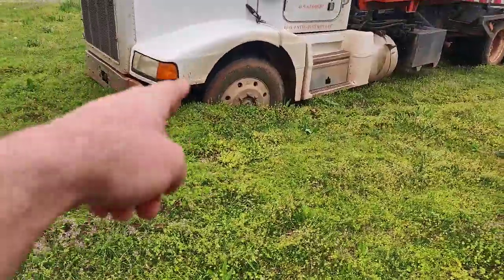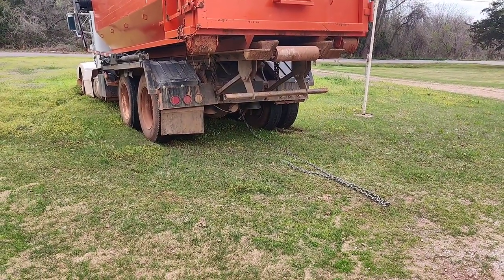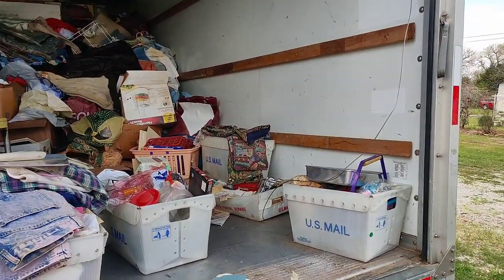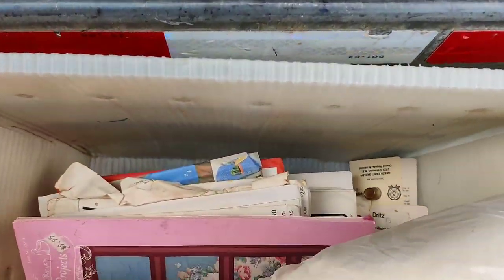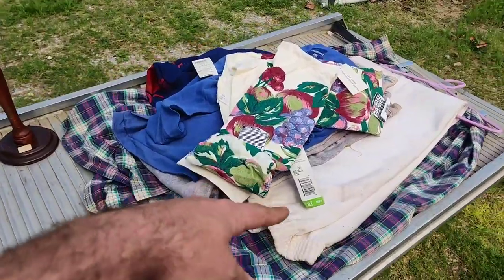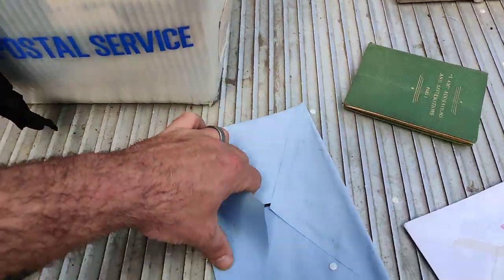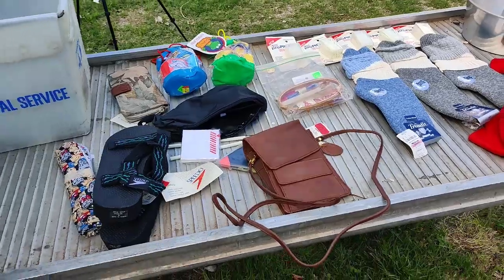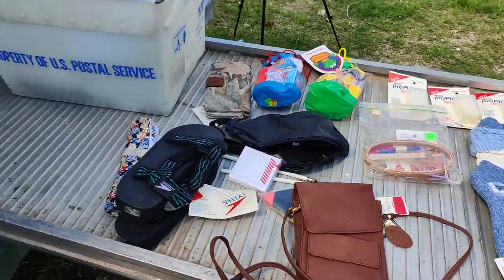Old Vintage Hoarder Storage Unit Keeps Paying Off! Found Vintage Jewelry, Toys, & Fabrics!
We are finally getting back into the TJ Maxx Hoarder unit! Today, we are just taking a closer look at some of the awesome vintage stuff coming off the truck as we sort through all the old Vintage boxes. We find vintage books, toys, fabrics, vintage jewelry, and so much more! There's nothing better than a vintage unboxing, and this entire box truck is full of new vintage!

Also, here is a full list of videos from the TJ Maxx Hoarder Unit!